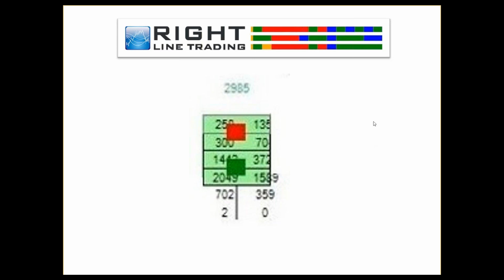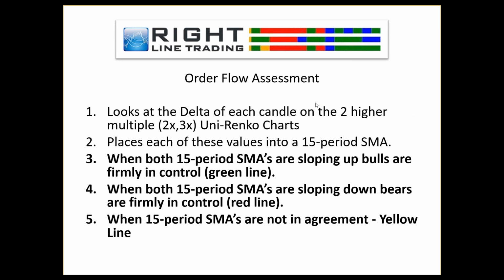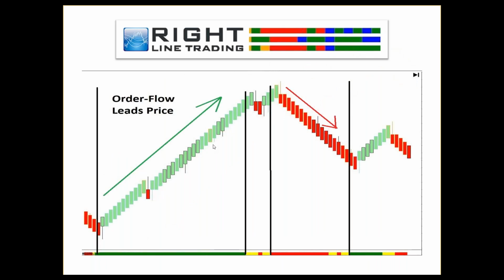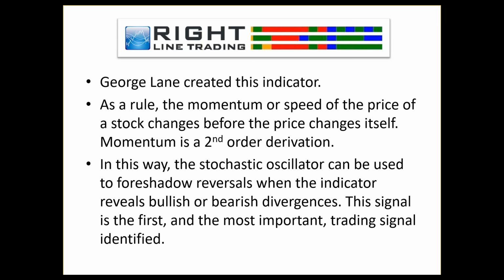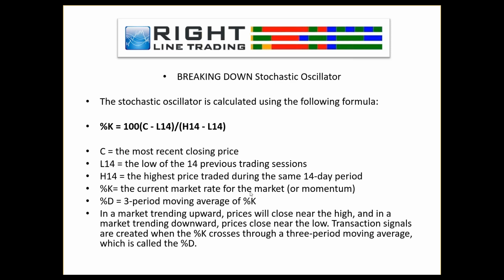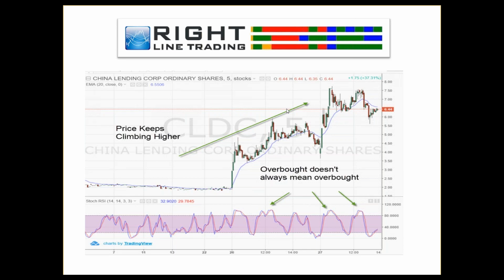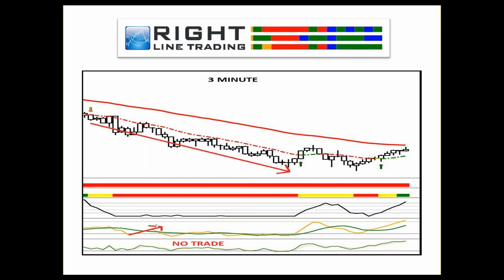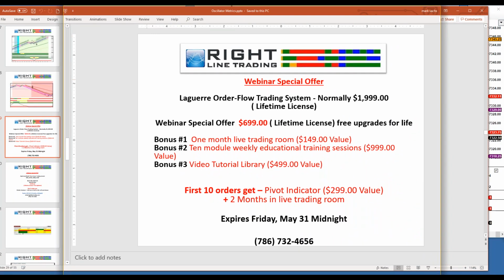Traders Talk Live (webinar): Momentum + Order-Flow = Future Vision by Mark Sachs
Momentum + Order-Flow = Future Vision
Presented by MARK SACHS from Right Line Trading
May 28, 2019 at 1:45 PM to 2:30 PM (Eastern/New York Time)

✦ The Modified Laguerre tracks momentum better than any other indicator.
✦ The Multi-Time Frame assessment of Order-Flow tells you definitively who is in control of the market: Bulls or Bears.
✦ When combined you get a powerful trade entry system with greater than 80% winners.